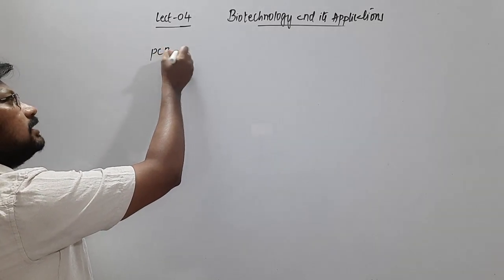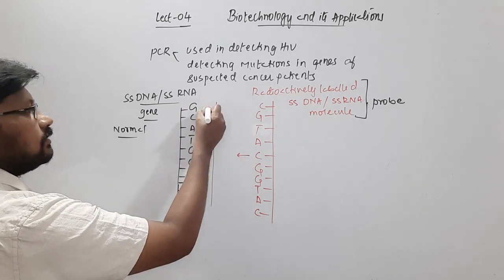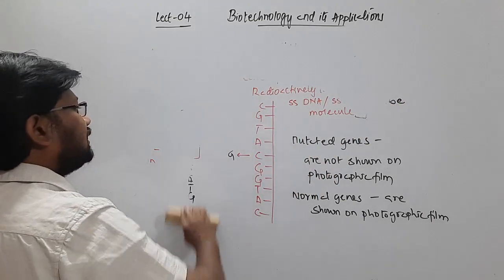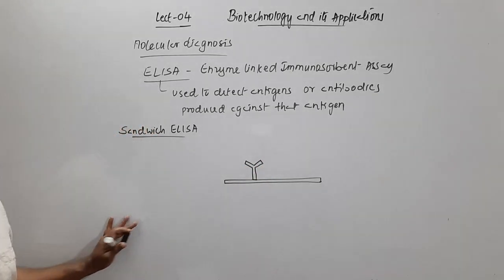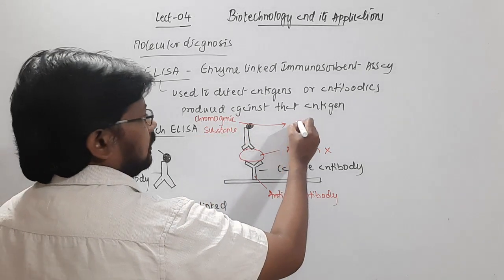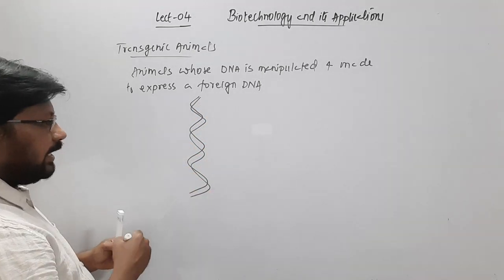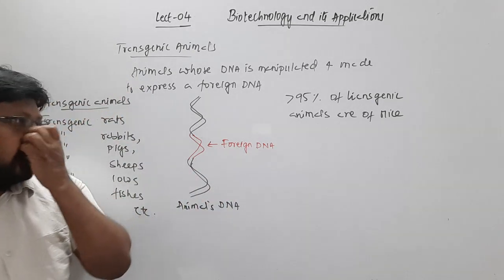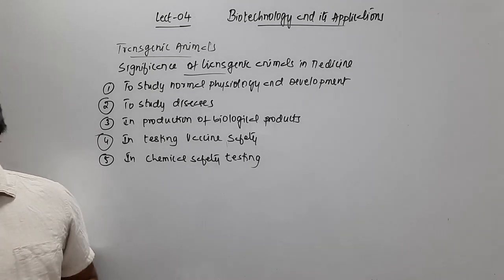LECTURE -04 |II PUC BIOLOGY | BIOTECHNOLOGY AND ITS APPLICATIONS | RAJKUMAR OBA SIR